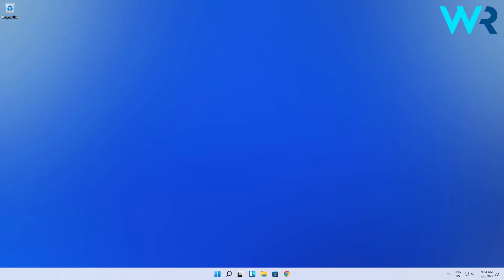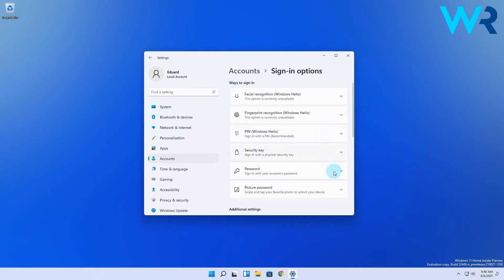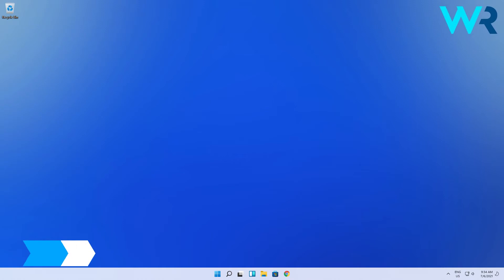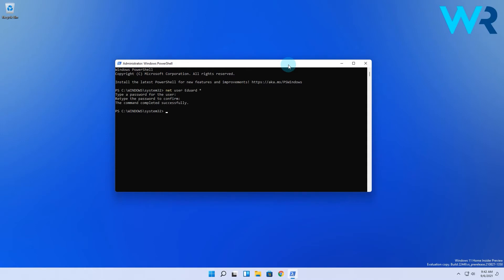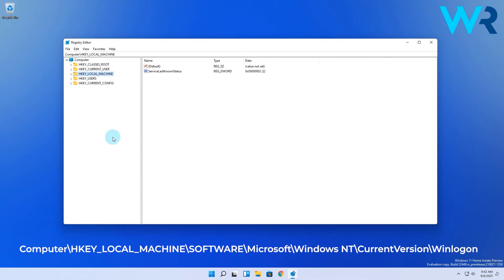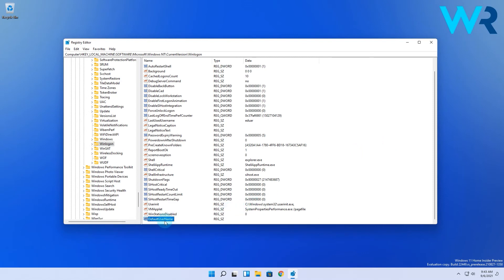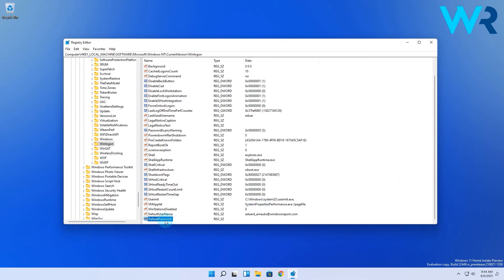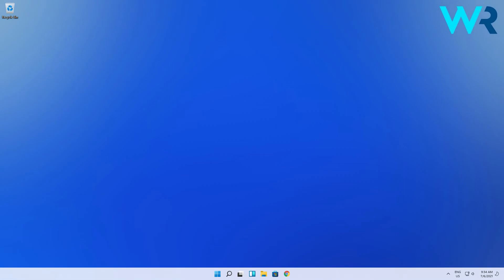How to remove your login password on Windows 11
| ⚙️Try Fortect to fix and optimize your PC like a Pro

Interested in how to remove your login password on Windows 11?
This can save you time in booting your Windows 11, but it will bring you the risk of having anybody access your PC without any security check.

0:00 - Intro
0:14 - Change account settings
0:51 - Use the Windows Terminal
1:22 - Modify your registry